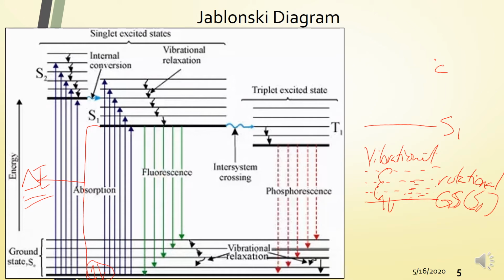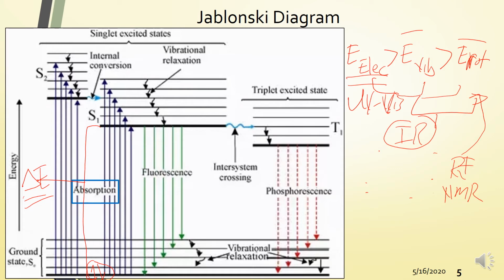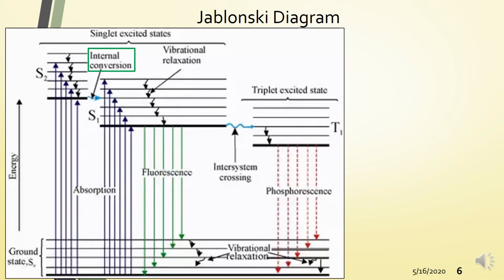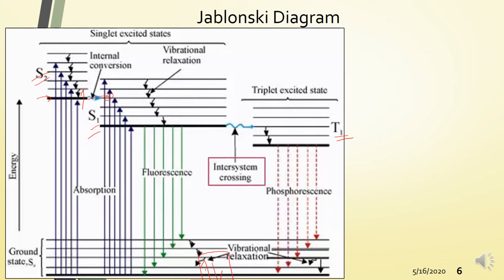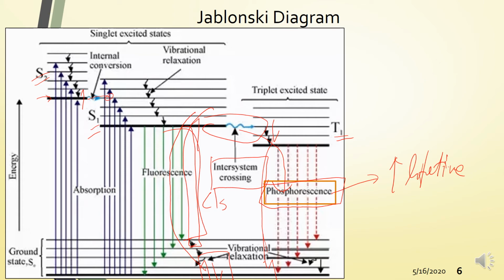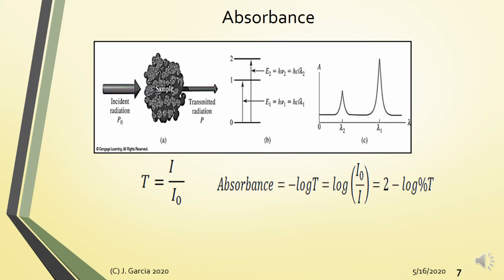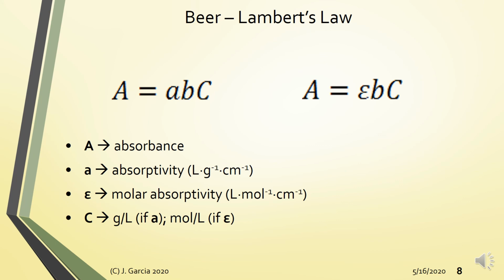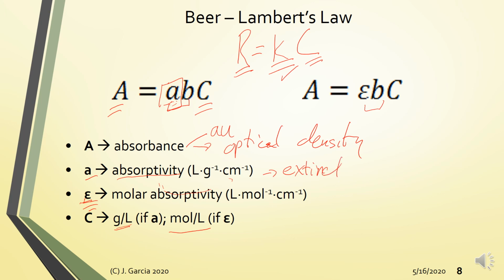2020 AdU Chem CI Instru 8 1Bof7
Part 2of3 for Module 8-1